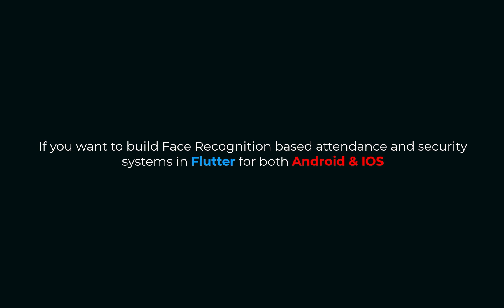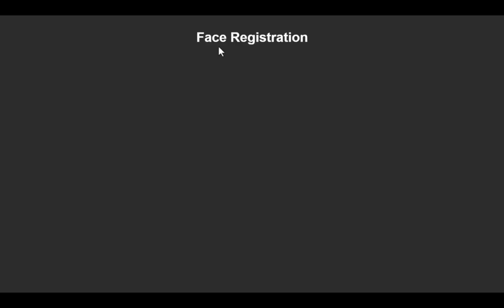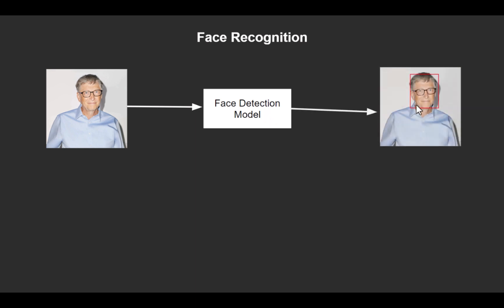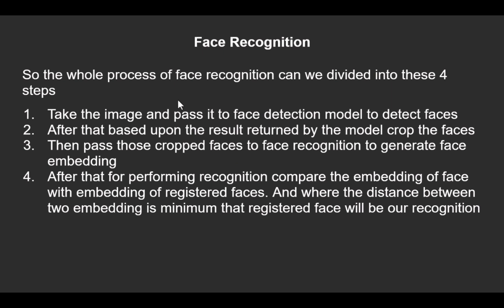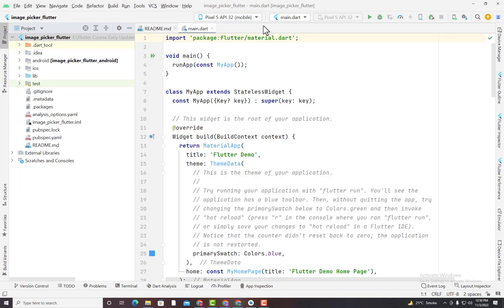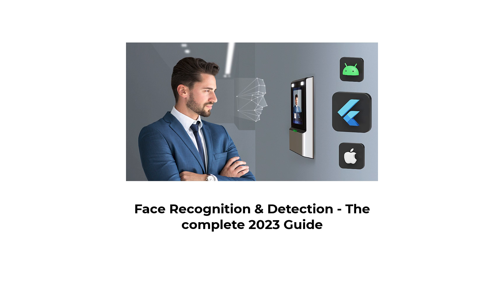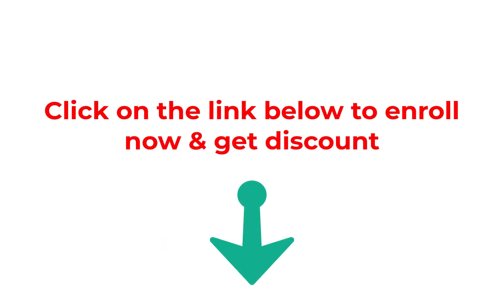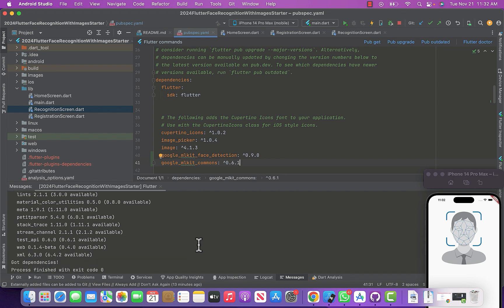Face Recognition & Detection in Flutter - Build Attendance & Security Systems for Android & IOS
Perform Face Detection and Face Recognition in Flutter with both Images and Live Camera footage for both Android and IOS.

Learn to build
• Face Recognition & Detection based attendance & security systems for both iOS & Android in Flutter.
• Use Face Recognition & Detection model with both images and videos in Flutter

SUPPLEMENTARY MATERIALS

🚀🚀🚀 Featured Flutter Machine Learning Courses 🚀🚀🚀

• Flutterflow for Beginners 2024 - Build No Code Apps in Flutter